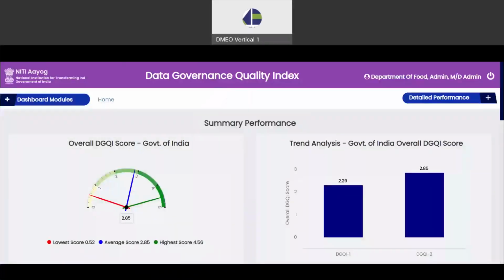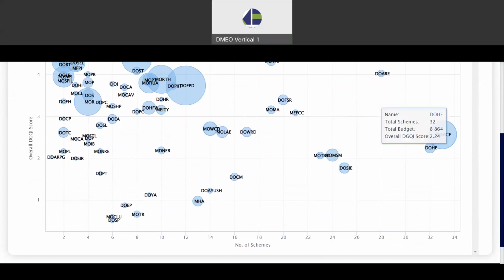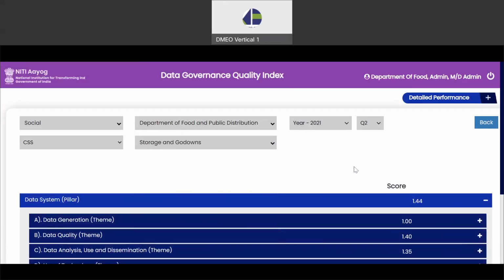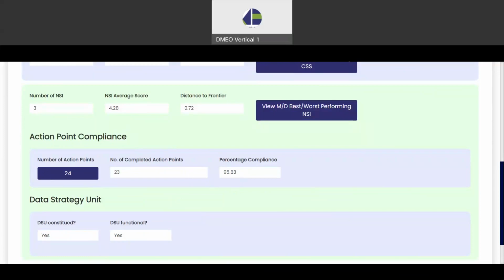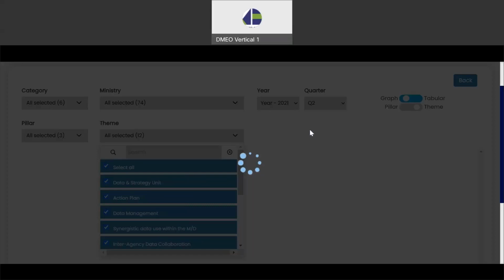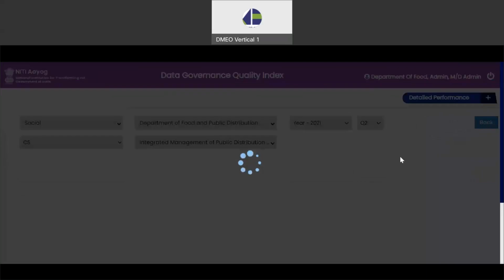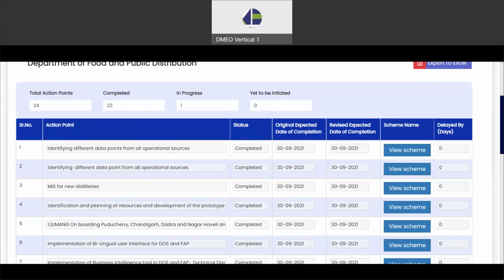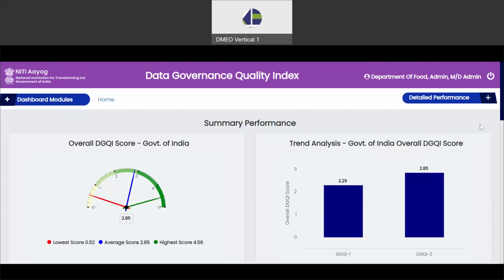How to view detailed performance of Ministry or Department on DGQI